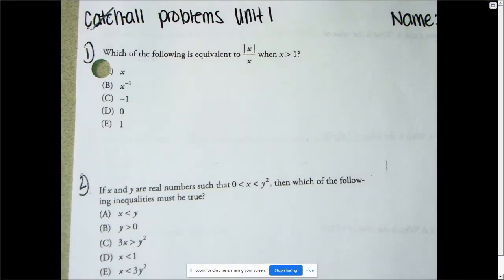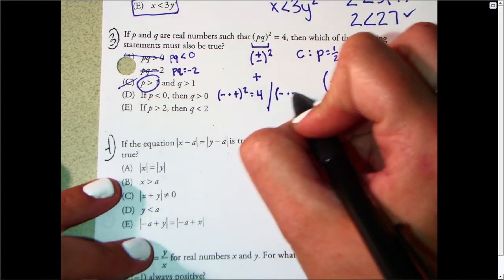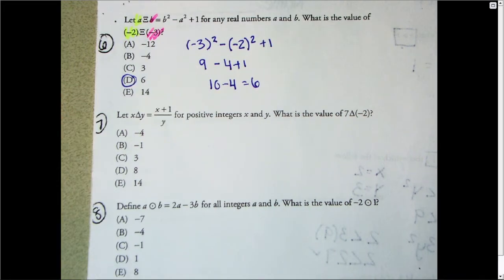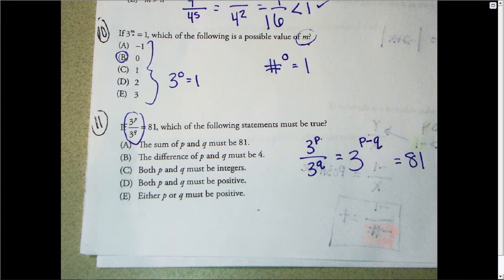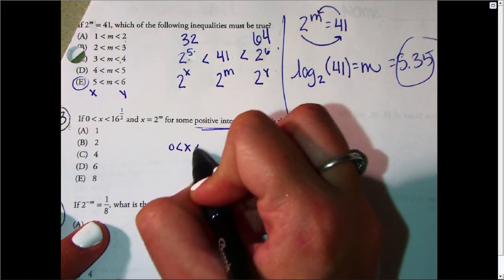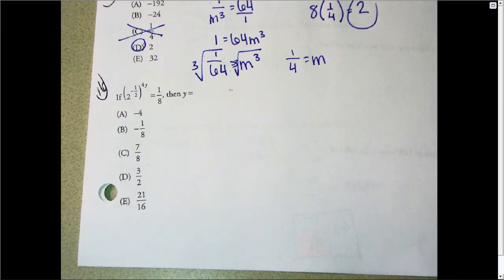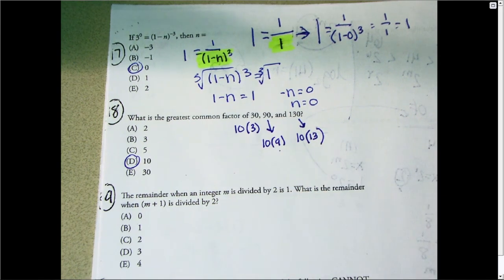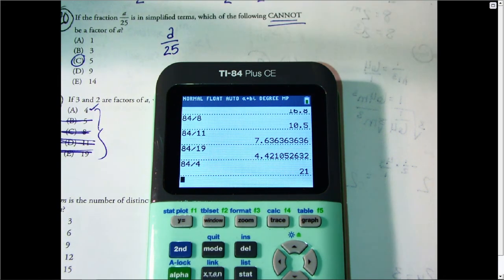Unit 1 Catchall Problems